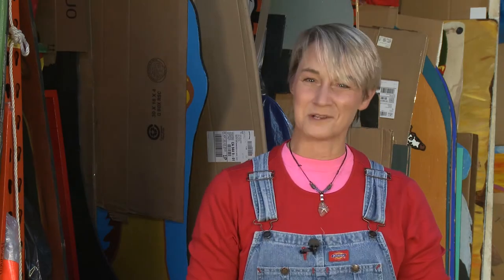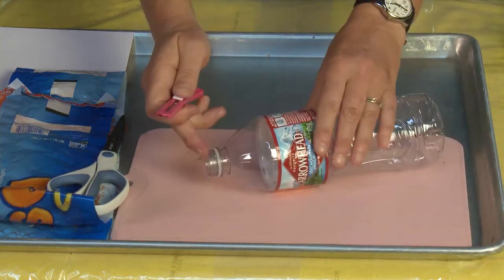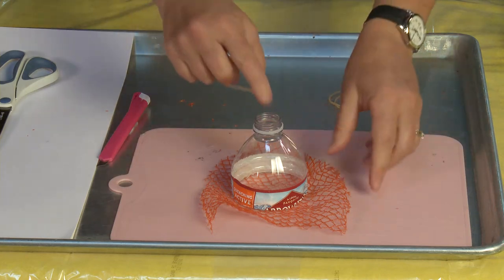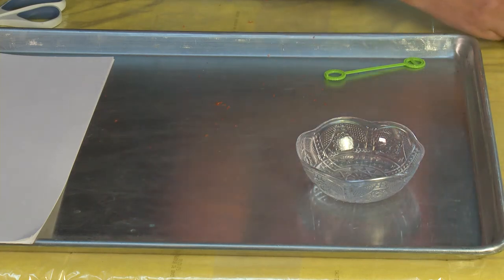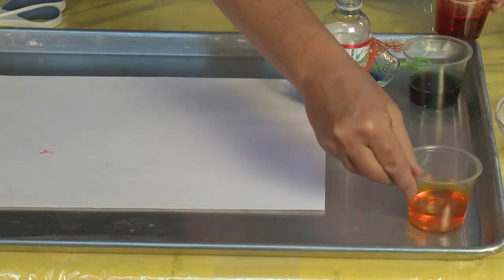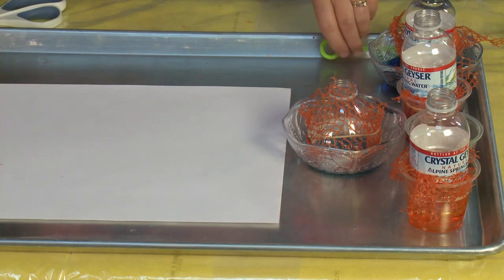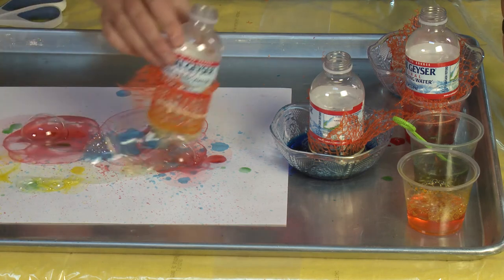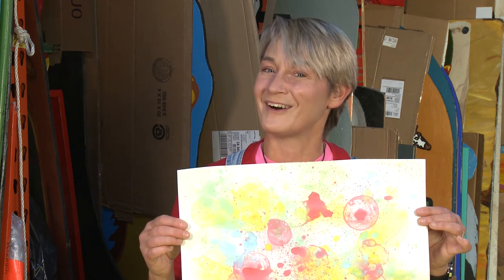How to Paint with Bubbles | Sophie's World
Crafting expert Sophie Maletsky loves using unusual materials to create art.  In this video she demonstrates how to make a painting using soap bubbles.

Materials you might need:
absorbent paper
food coloring
string bag